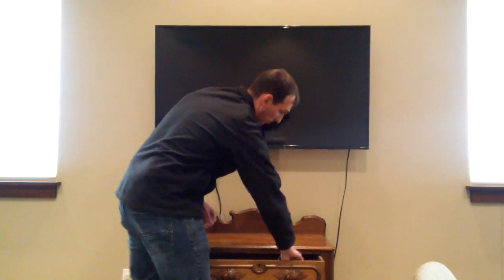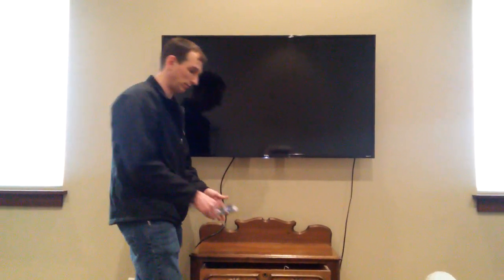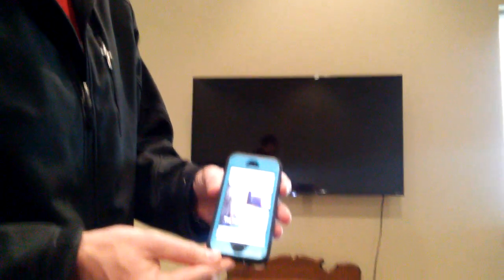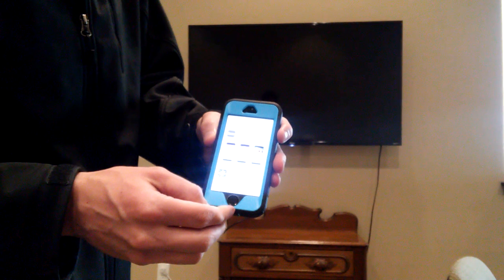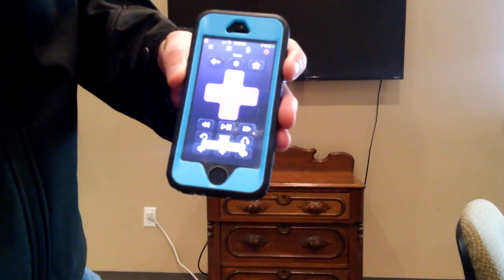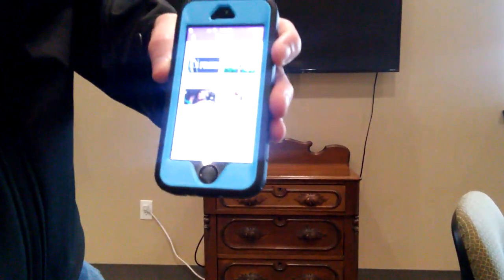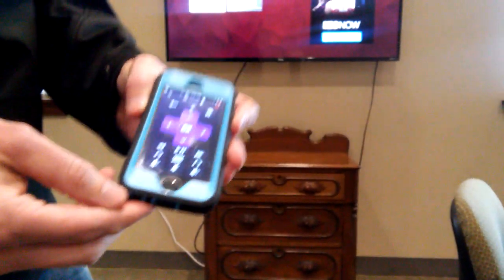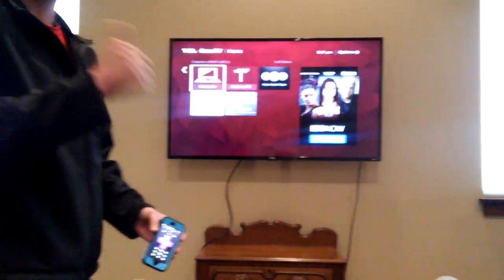Lost remote for parlor Roku TV